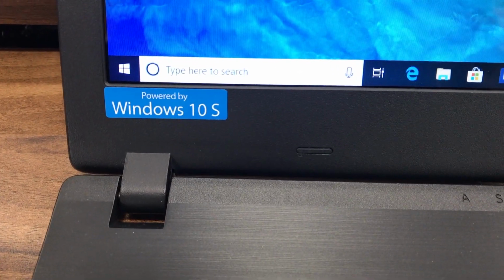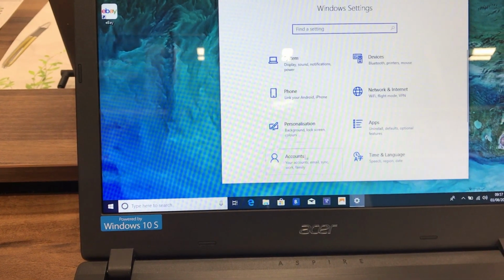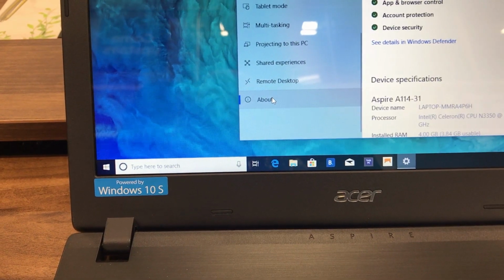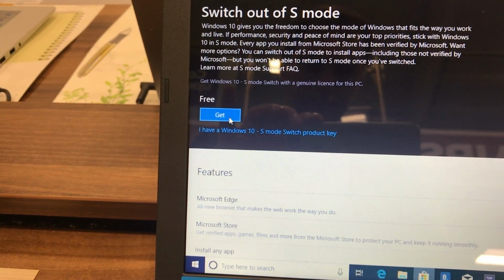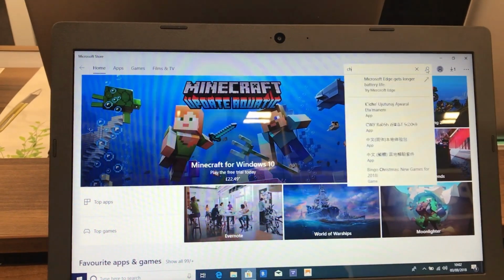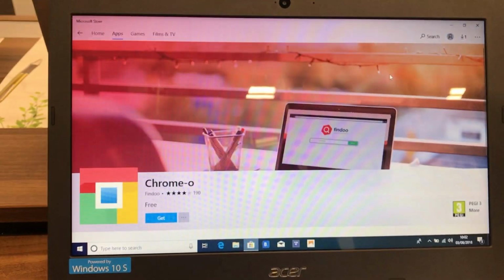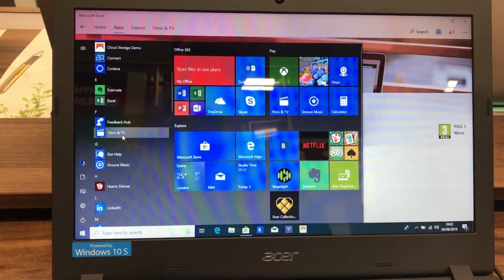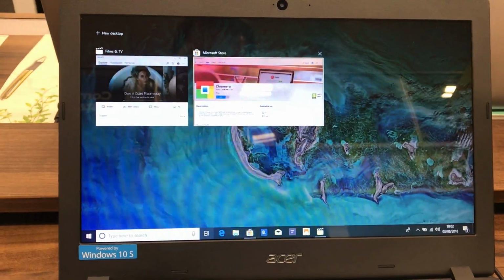Switching Windows 10 S to Home for FREE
A simple Video on how to change from Windows 10S to home for free. Some other laptops will let you switch to Windows 10 pro for free.

Upgrade, Update, switch Windows 10s